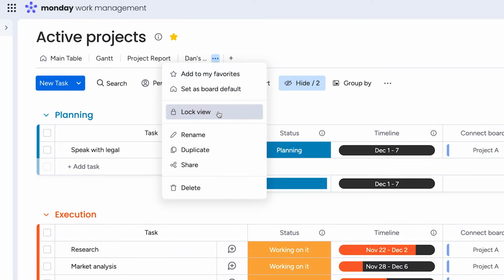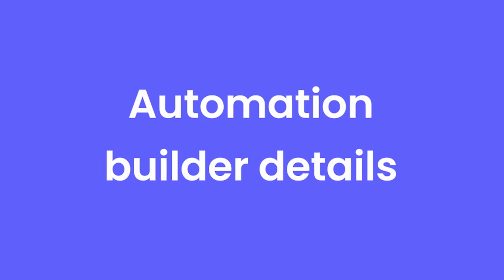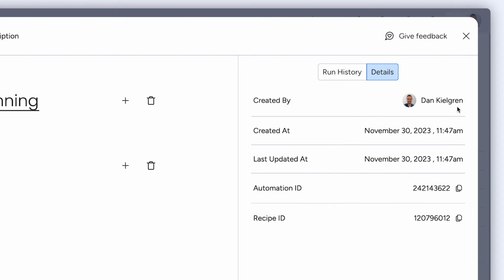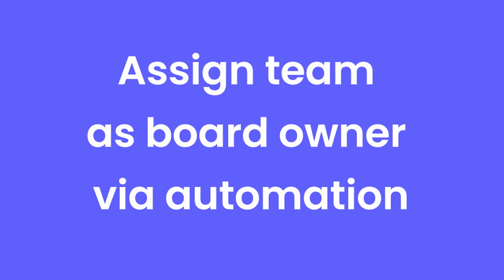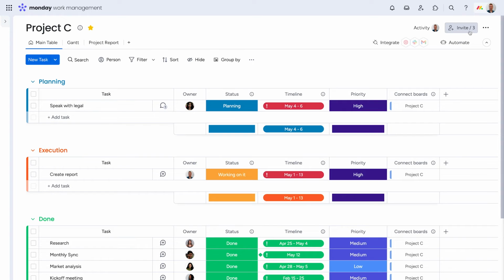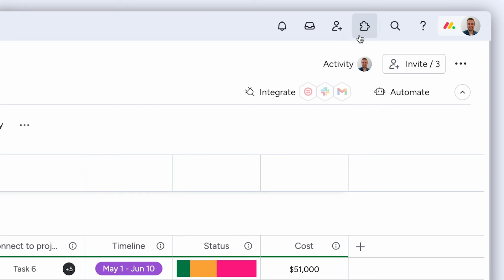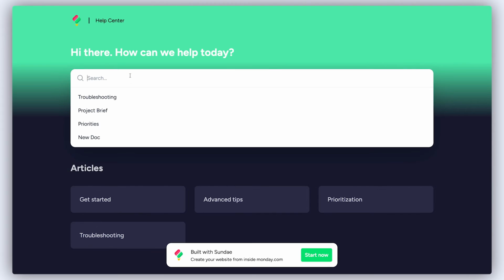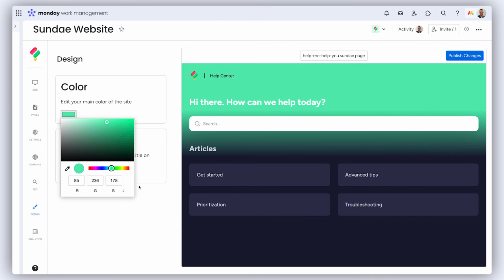monday.com new features | November 2023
Check out what's new on monday.com from November 2023!

00:00 - Introduction
00:05 - View lock permissions
00:14 - Automation builder details
00:28 - Assign team as board owner via automation
00:40 - Trending app: Docs to Sites

Want to deep dive into this topic? Check out our Academy and more resources in our help center!